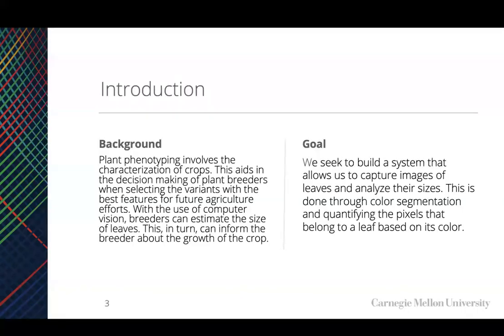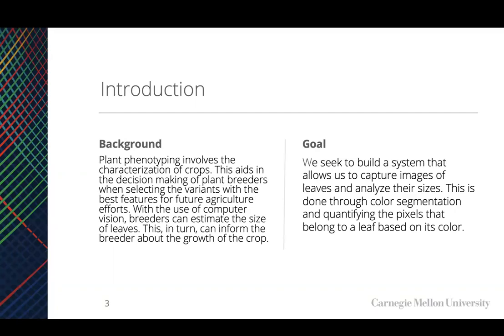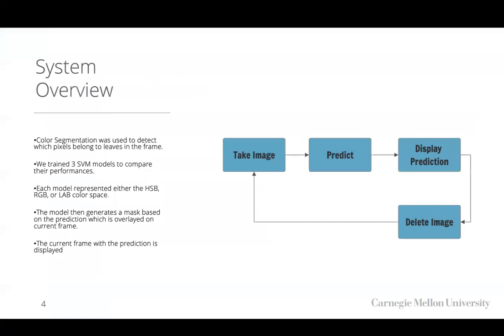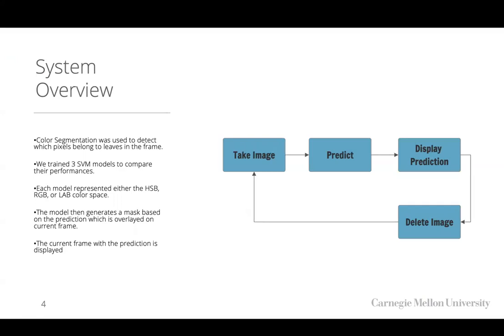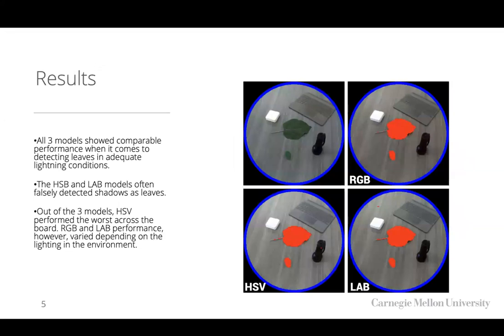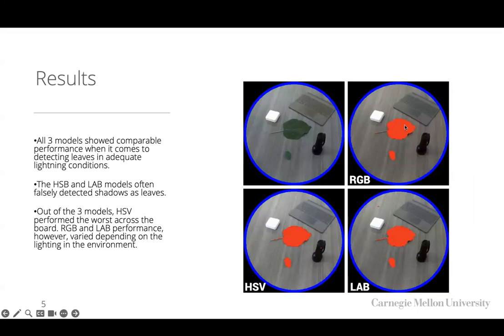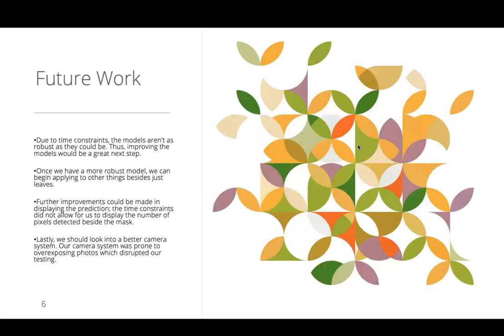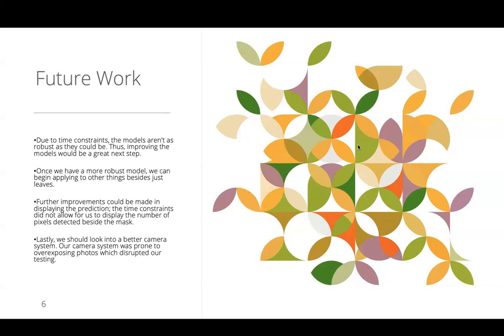Leaf Size Analysis with Computer Vision | Ekechi Nzewi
Leaf Size Analysis with Computer Vision
Ekechi Nzewi, RISS 2023 Cohort

Advancements in computer vision techniques have enabled users to achieve detailed analyses through images. For plant phenotyping, where a plant’s traits are measured and analyzed, computer vision’s analytical power can be useful. Our goal is to be able to analyze a plant’s size and growth through images captured with a camera. Previously, plant breeders would need to manually check and measure each plant’s growth. Our system improves this by providing near real-time analysis of plant leaves. Our system starts with the camera capturing an image of the current subject. The image is then downsampled and converted into the appropriate color space before being sent to the SVM models trained on miscellaneous images containing leaves. The resulting predictions are then used to generate a mask highlighting the leaves found in the image. This mask is then upscaled back to the original size. Once back in the original size, the mask is overlayed on the original image to create a new image. The new image is then displayed for the user to see before restarting the cycle. The next steps would involve comparing our classical computer vision approach with a deep learning approach.

RESEARCH RESULTS:
Explore our research projects and results at: